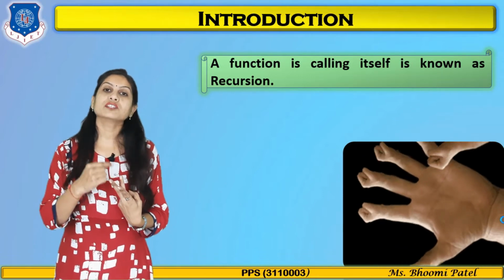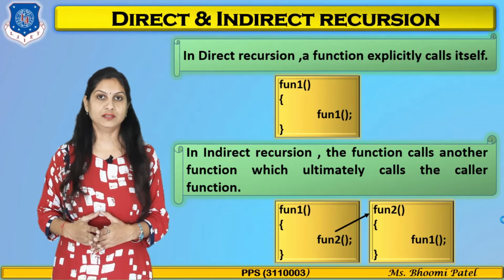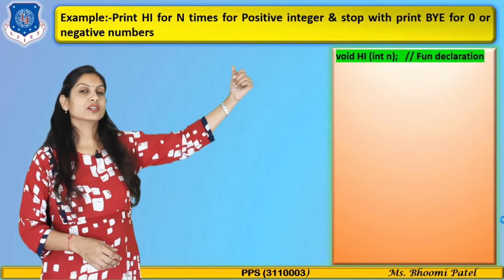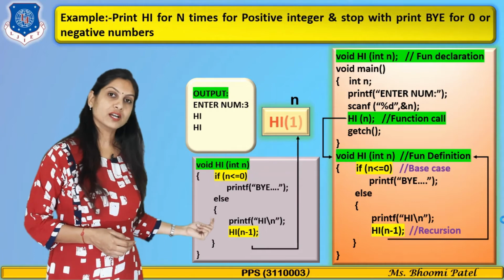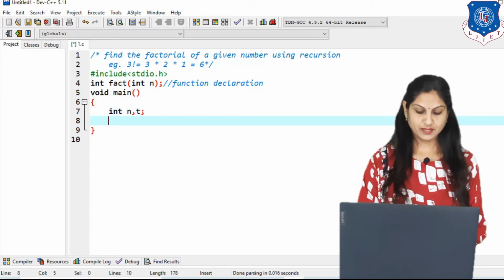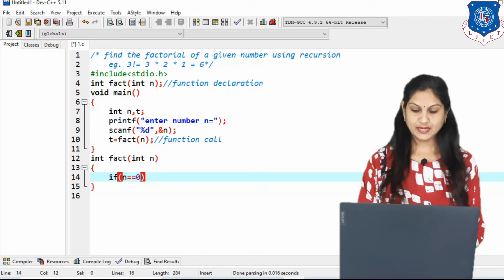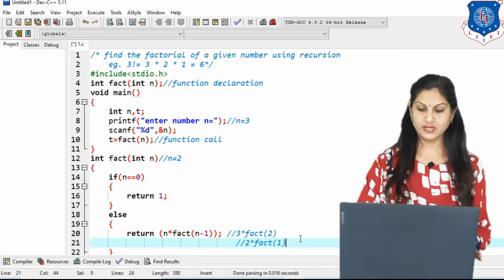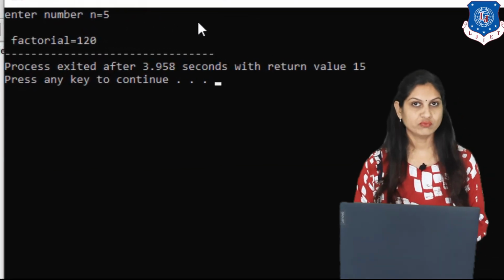Lec-36_Introduction to Recursion | Programming for Problem Solving | First Year Engineering